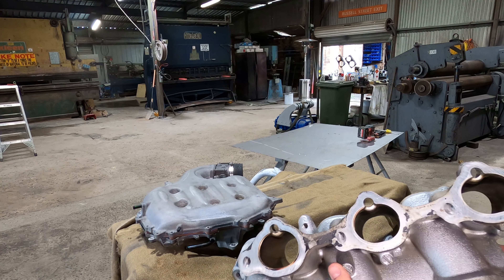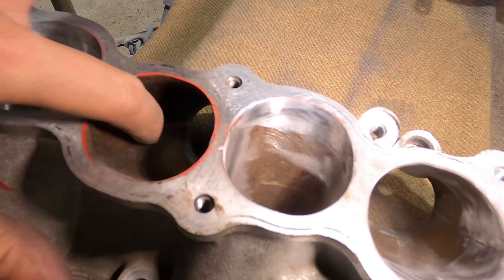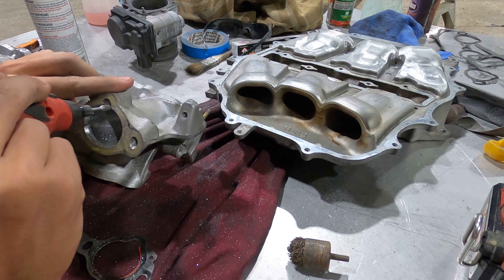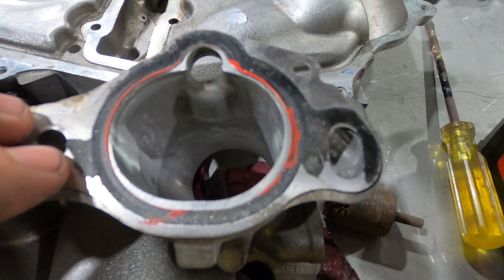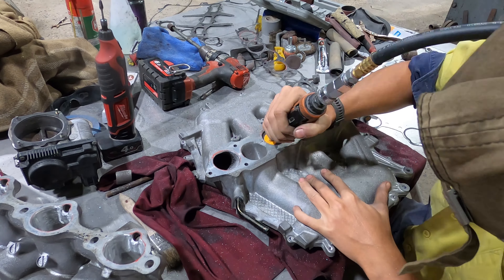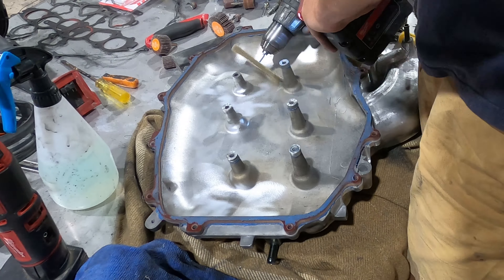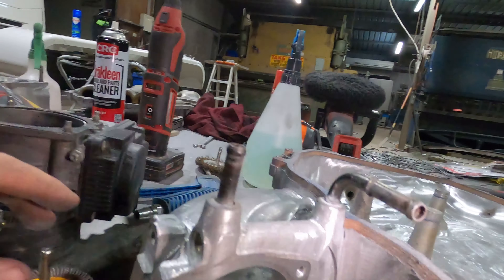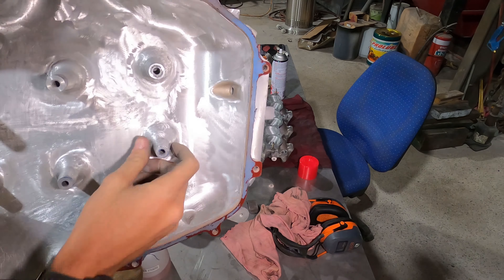VQ35DE Intake/Plenum Port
How To Port Your VQ35DE Intake
Hey guys here's another video on the VQ intake from my 350z, this time we're porting the intake to remove the casting marks and pitting on the inside of the intake manifold and plenum to allow for better airflow to the head.
From what I could find in the forums most people say that the heads on the VQ35DE is not that restrictive which is why I only ported the intakes.
This job was very cheap as it only requires the tooling and A LOT of time and patience. However the job itself was not overly difficult and I would recommend to anyone considering doing this as its a good chance to familiarise yourself with your engine.

Music ~ "Galaxzy" - Lost via SJM Media